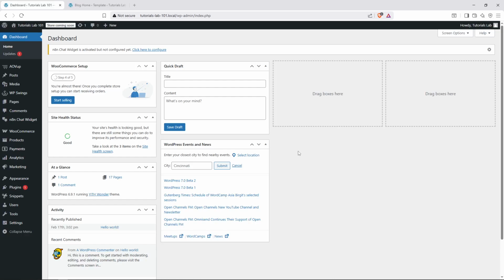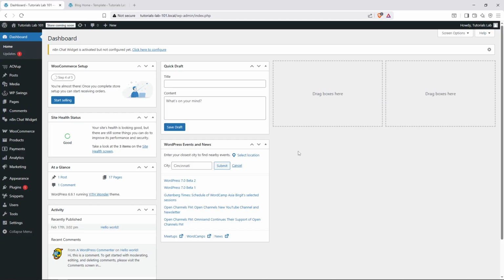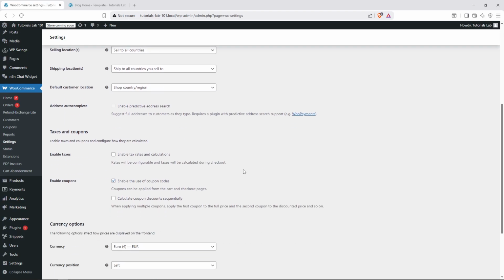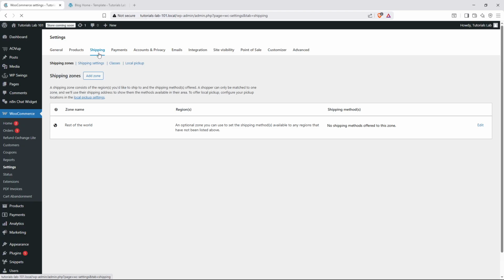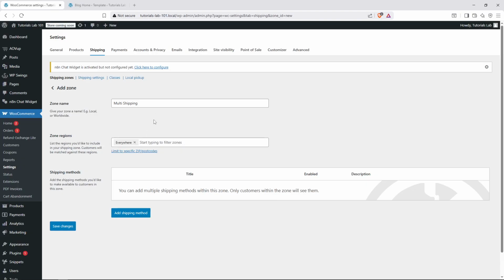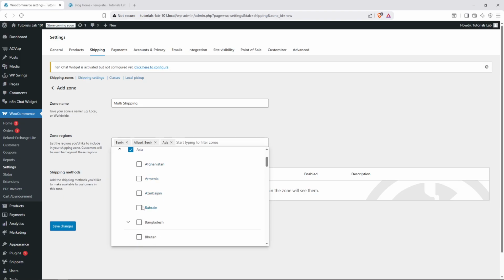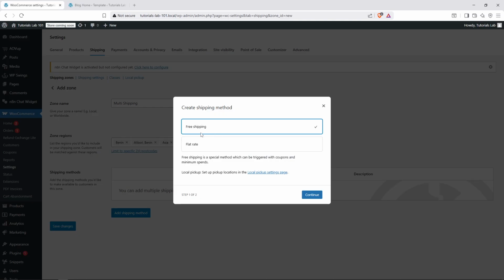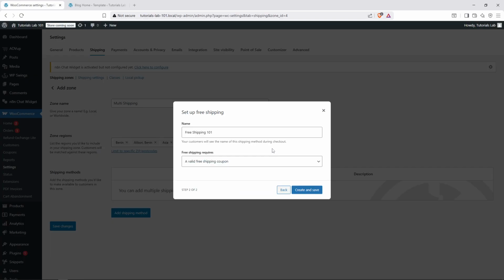How to Add Multiple Shipping Methods in WooCommerce (Tutorial 2026)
Along the way, you'll learn add multiple shipping methods WooCommerce, configure different shipping options WooCommerce, set up various delivery methods WooCommerce, create multiple shipping zones WooCommerce, enable several shipping choices WooCommerce, manage multiple shipping rules WooCommerce tutorial, WooCommerce add multiple shipping rates, steps to implement various shipping options, tutorial for setting up multiple WooCommerce shipping, customize multiple delivery methods WooCommerce, how to offer various shipping solutions, best way to add multiple shipping methods